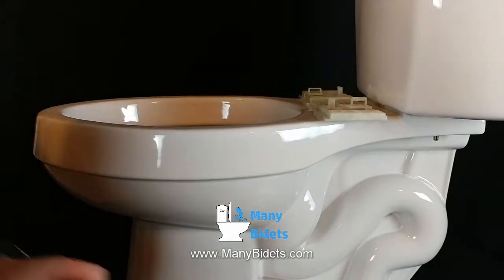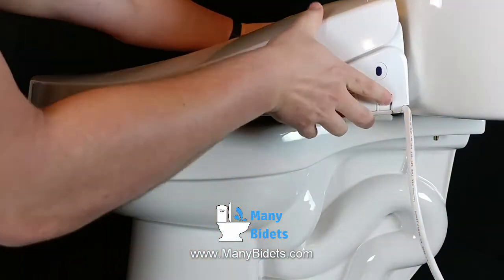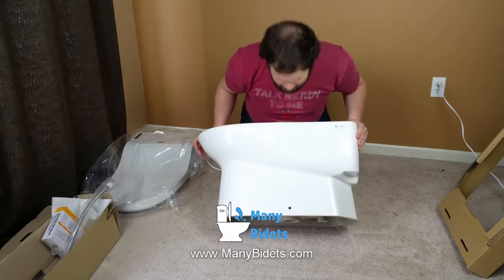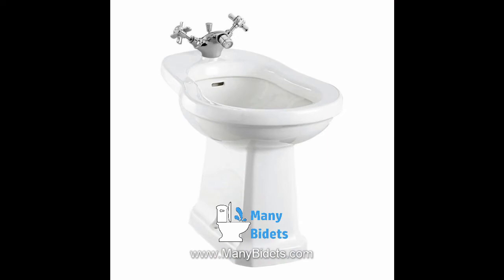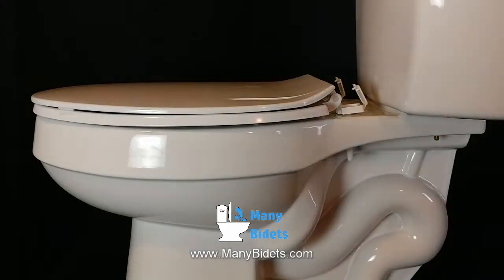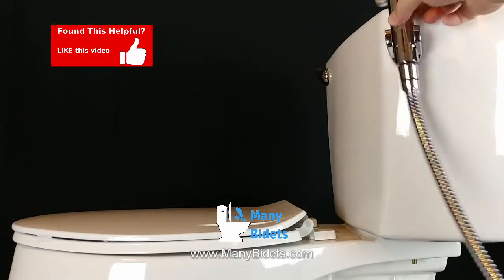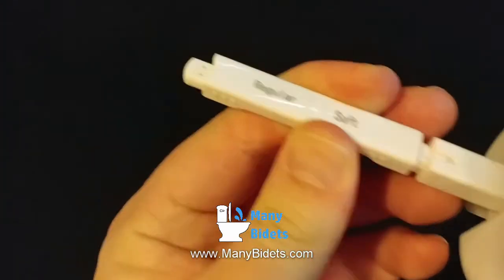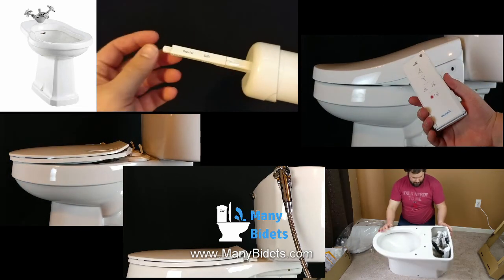Different Kinds of Bidets: Classic Bidets, Bidet Seats, Integrated Bidets Bidet Attachments and more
Hello everyone, Daniel here with ManyBidets.com.  Today we're going to be talking about the different kinds of bidets, but before we do that, what is a bidet? It's a bathroom fixture that cleans you after a bowel movement, adding an additional level of Hygiene and comfort from what most Americans experience in the bathroom. When people hear the word bidet, they often think about the classic bidet. In this day and age though, most bidets are actually bidet seats. There are also non electric bidets that simply work from the water line from the house without doing any water heating or special washes. Both electric and non electric bidet seats simply take the place of the existing toilet seat as we see here. We can also see that this particular electric bidet seat has a very fancy remote that operates all the special features. Here we can see the base and the seat (on the left-hand side) of an integrated unit. This unit is a toilet, bidet combination unit that takes the place of the existing toilet altogether. The benefit to an integrated unit is its sleek, luxury look and feel and it can offer additional features such as auto flushing. And of course there are classic bidets. Here's a picture of a classic bidet. It's a separate fixture altogether from the toilet so in order to install one you would need a lot of extra room in the bathroom as well as additional plumbing. You would have to squat over this unit in order to clean yourself. While classic bidets were popular when they were invented, bidet seats are much more popular now because of their ease of use and all the features they offer, while offering better cleaning than a classic bidet offers. Those looking to get the basic features of a bidet without all the bells and whistles might consider a bidet seat attachment. This unit sits between the existing toilet seat and the toilet bowl, and offers bidet functionalities but just the basics. These units are also non electric. Next we have shower bidets, which are also non electric and require the individual to  reach behind themselves to run the wash. Shower bidets tend to come with holders that hold the showerhead wherever it's most convenient. Last but not least, we have travel bidets. These can either be non electric or battery-operated and are designed to be small, so that they can fit inside of a purse or bag. Fill this up at the sink before you go to do your business, and then use it to clean off afterwards when a regular bidet seat or attachment is not available. Hopefully you found today's video on the kinds of bidet is helpful and informative. Both email and phone number are in the video description.

When it comes to using bidet seats in the usa, there are host of different options.  When you consider the use of a bidet, you will want to think about things like electric outlet position and accessibility, features desired.  These units are the same as the Japanese toilet seats you may have heard of in the past.  Yes, Japan had them first, but the United States is quickly catching up!  Bidet seats in the usa may not be really popular currently, but they are getting more popular every day.  Japan was the first to have bidet seats in part because they invented them.  Classic bidets were popular, and the Japanese thought, what if we could take an existing toilet and add bidet functions to the seat. This is how the Japanese bidet toilet seat was born.  After Japan adapted the bidet to work with a traditional toilet, surrounding areas started showing interest in this new invention called the bidet seat, and the use of bidets started to spread.  While bidets are still not common place in the USA, the fact that they eliminate the need for toilet paper and add a level of clean that toilet paper just can match makes bidet seats the wave of the future.